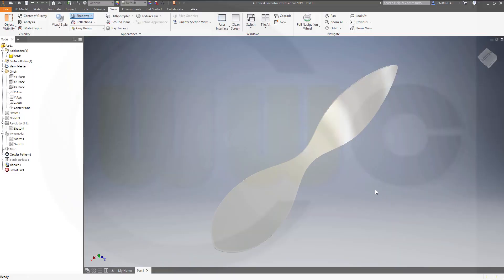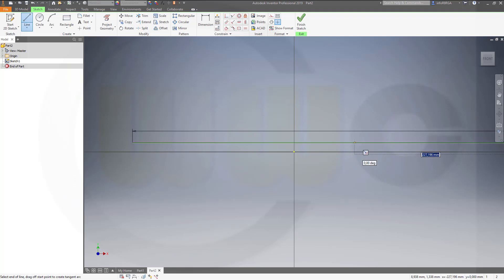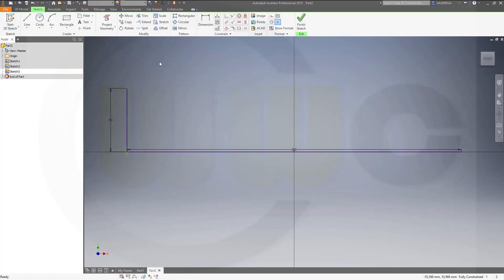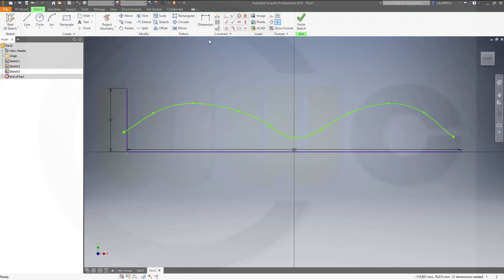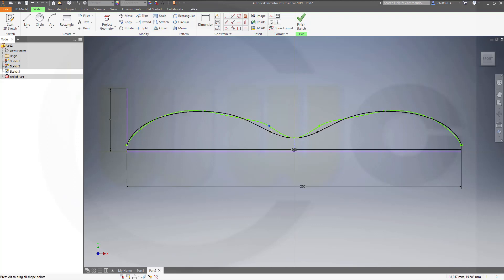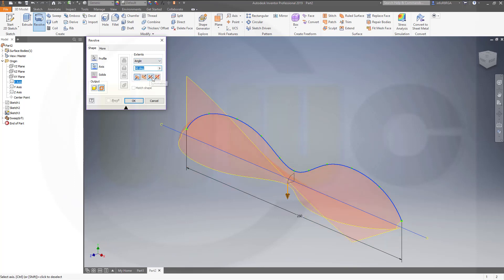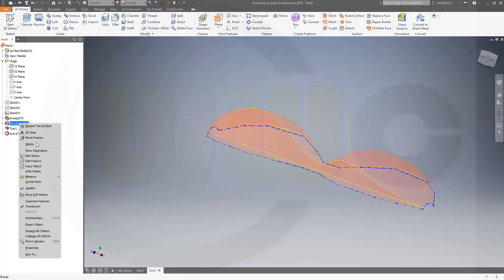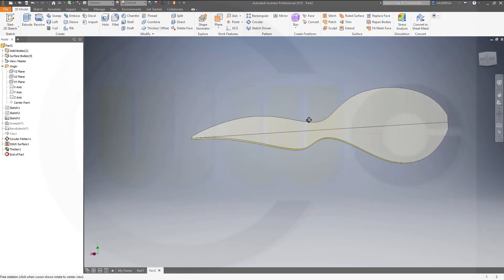Propeller / Airblade with sweep - Inventor 2019 Training - Surfaces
Slightly different - still easy to do - enjoy! For better a overview regarding my youtube videos - head over to my blog.

Siemens NX
Surface Modelling / Flächenkonstruktion
SolidWorks
Surface Modelling / Flächenkonstruktion
Onshape
Drafting / Zeichnungen